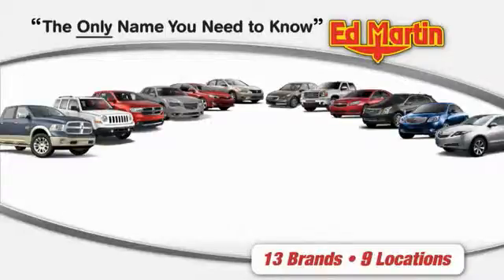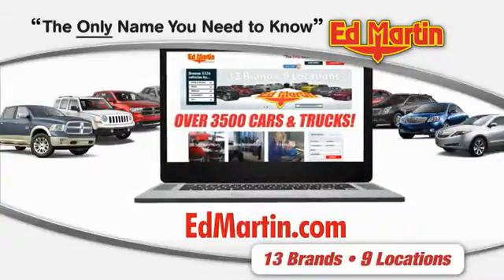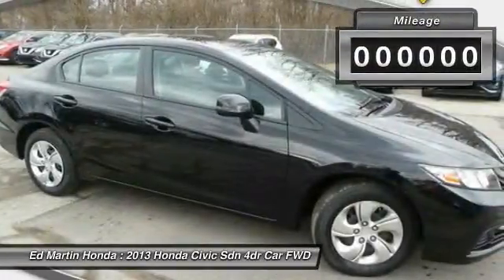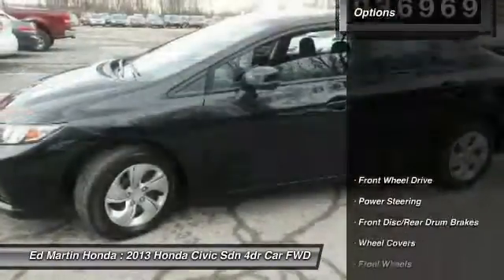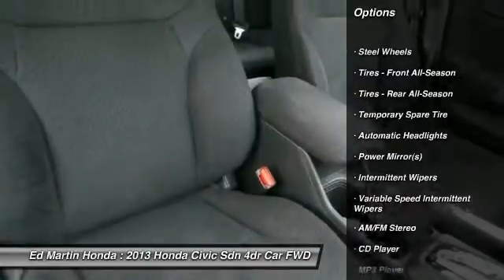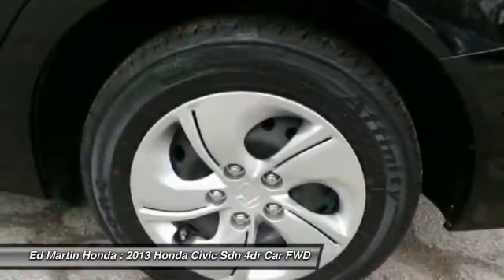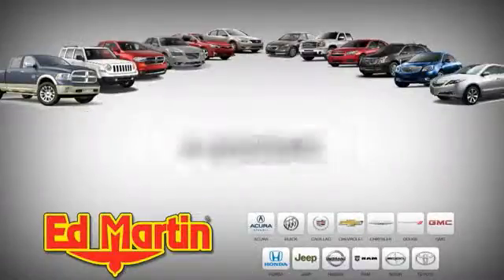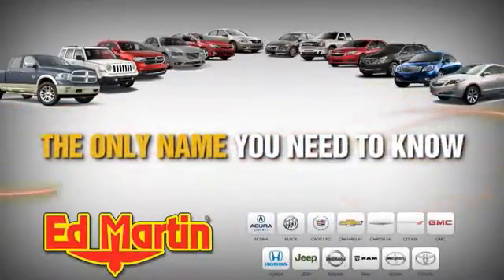2013 Honda Civic Sdn 2X1938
2013 HONDA CIVIC SDN Indianapolis, IN
Stock# 2X1938

HONDA CERTIFIED!, ONE OWNER LOCAL TRADE!, SERVICED & COMPLETE DETAIL!!, And GREAT SERVICE HISTORY!. You NEED to see this car! Drive this home today! This 2013 Civic is for Honda enthusiasts looking everywhere for that perfect car. Honda Certified Pre-Owned means you not only get the reassurance of a 12mo/12,000 mile limited warranty, but also up to a 7yr/100k mile powertrain warranty, a 182-point inspection/reconditioning. It will take you where you need to go every time...all you have to do is steer! Motor Trend gives Civic high marks for its impressive bandwidth and efficiency.